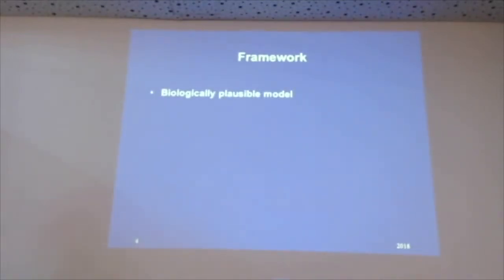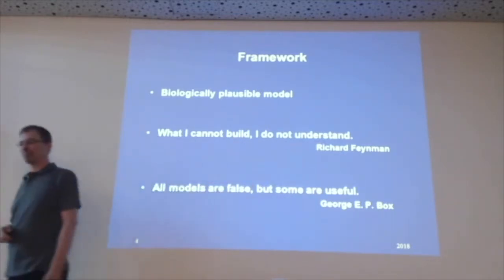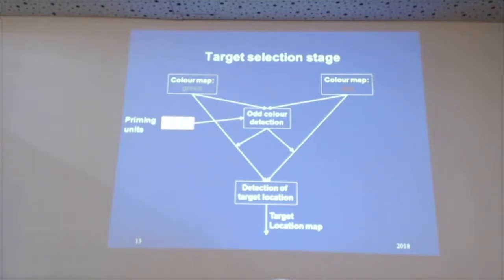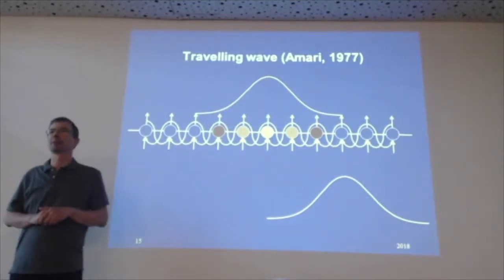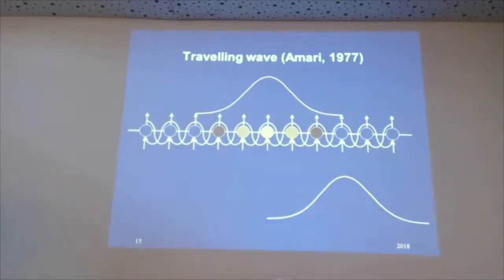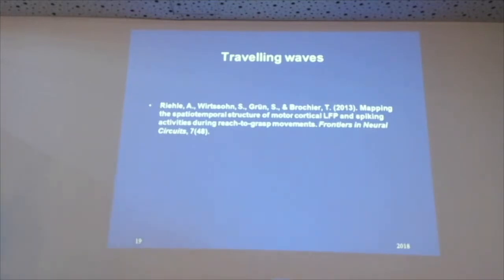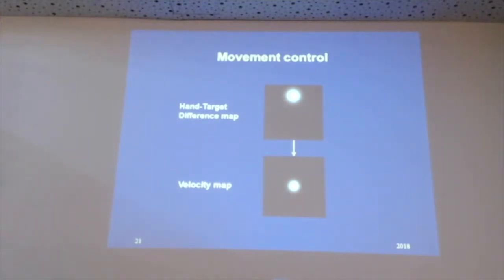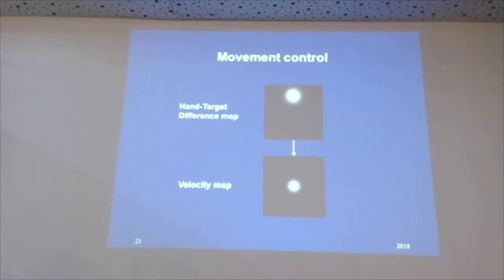Dietmar Heinke: 2018 Psychonomic Society Leading Edge Workshop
"Choice Reaching with a LEGO Arm Robot (CoRLEGO)"
Dietmar Heinke, University of Birmingham United Kingdom

Abstract: I will present a neurobiologically inspired robotics model, termed CoRLEGO (Choice reaching with a LEGO arm robot). CoRLEGO’s architecture is based on the assumption that the process of selecting reaching targets can leak into the motor system (i.e., leakage effect). In CoRLEGO this leakage effect was implemented with neurobiologically plausible, dynamic neural fields (DNF); competitive target selection and topological representations of motor parameters. CoRLEGO demonstrates how the leakage effect can simulate evidence from Song and colleagues’ choice reaching studies. In their experiments participants are asked to reach an item presented on the screen. Usually, the reach target is defined by its colour oddity (i.e., a green square among red squares or vice versa). These experiments show that non-target items can divert the reaching movement away from the ideal trajectory to the target item (i.e., the curvature effect) and that the curvature effect declines with repetitions of the target colour (i.e., colour priming). An extension of CoRLEGO can mimic findings that transcranial direct current stimulation (tDCS) over the motor cortex modulates the colour priming effect (Woodgate et al., 2015). The extension of CoRLEGO includes feedback connections from the motor system to the brain’s attentional system (parietal cortex) guide visual attention to extract movement-relevant information (i.e., colour) from visual stimuli. This work adds to growing evidence that there is a close interaction between the motor system and the attention system. This view is different from the traditional conceptualization of the motor system as the endpoint of a serial chain of processing stages.